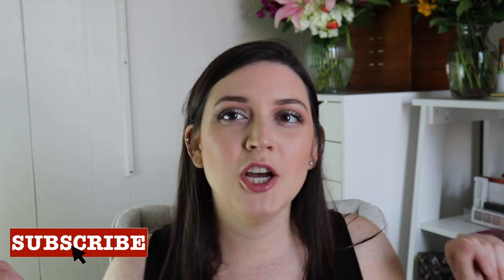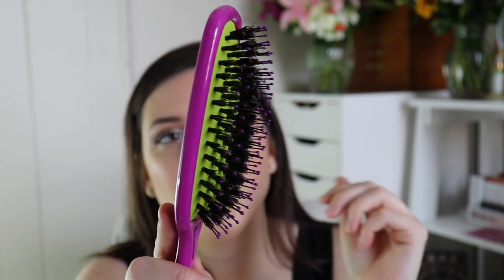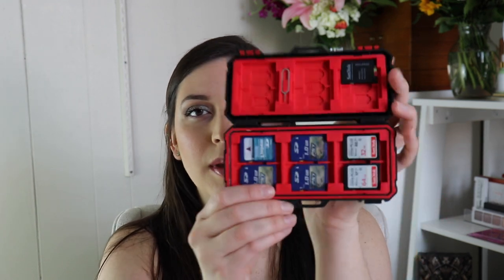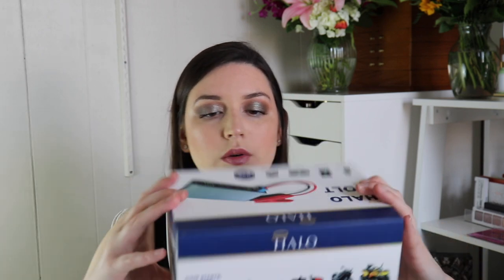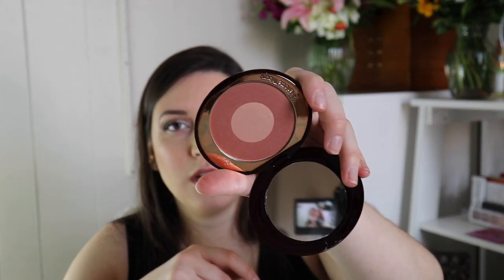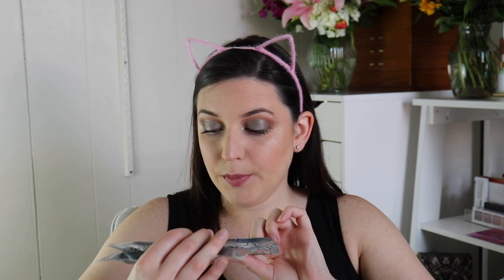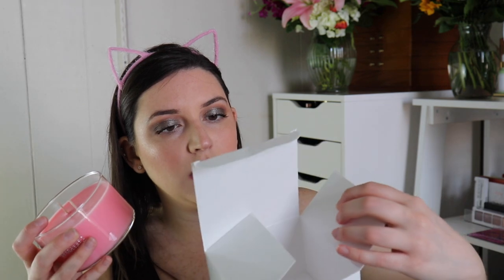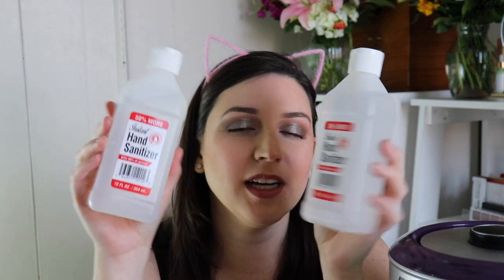QUARANTINE BIRTHDAY HAUL!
Hello! (watch in HD)

Memory Card Holder

FAQ:
What Camera do you use?
Canon 80D
What editing software do you use?
imovie
What does your name mean?